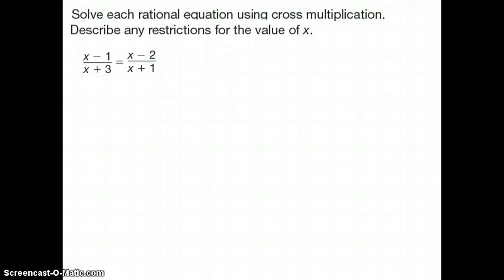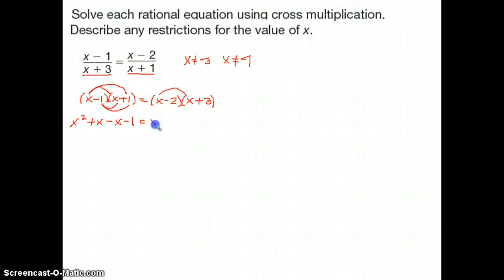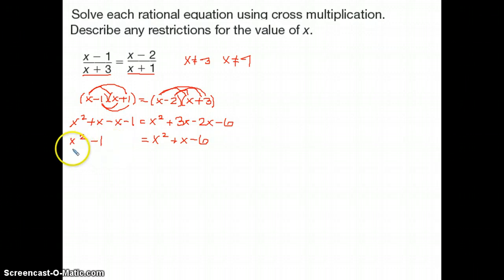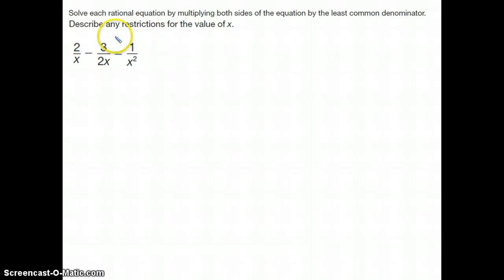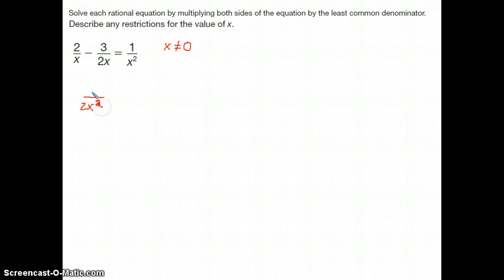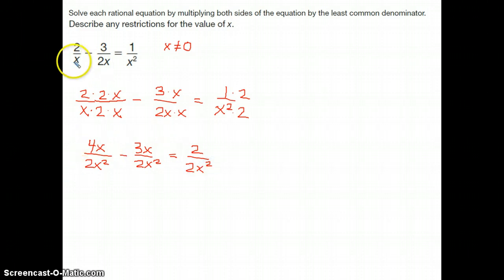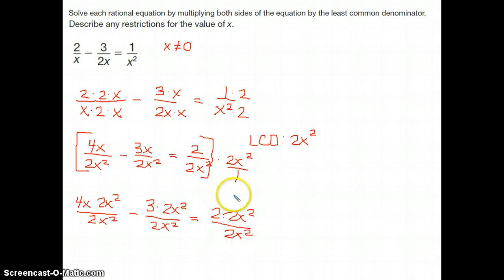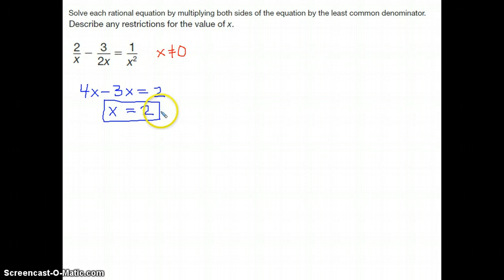Solving Rational Equations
Solving Rational Equations using Cross Multiplication and LCD methods